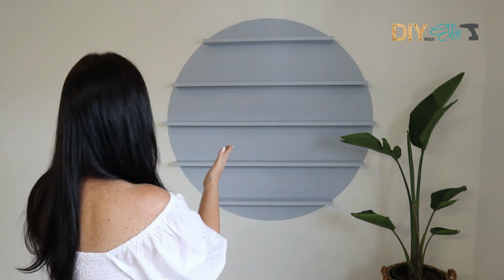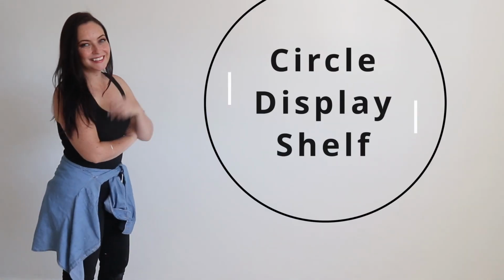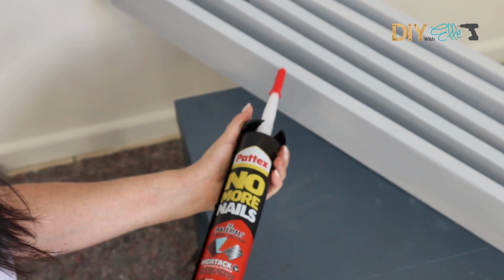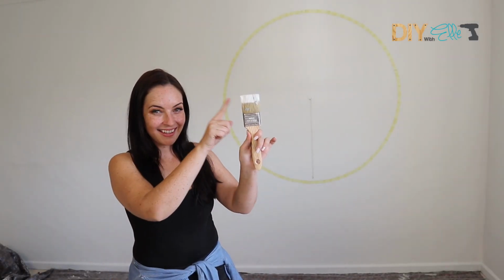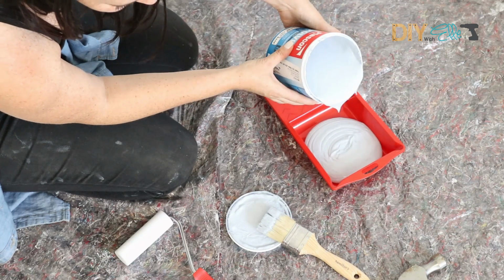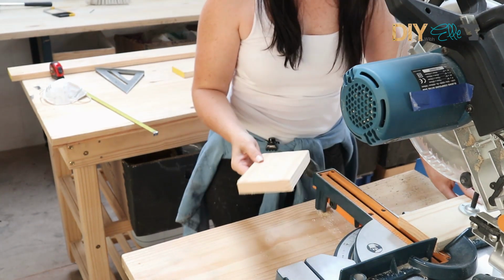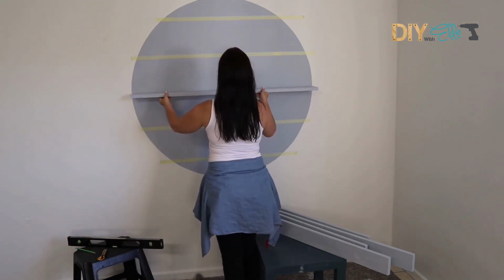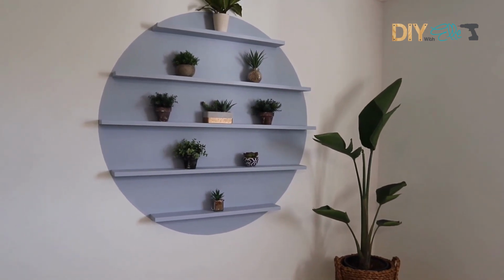DIY with Elle - DIY Circle Display Shelf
Hey DIY fans !

Well this project had me feeling all sorts of feel good feels! It is creative, fun to make and just so beautiful to look at and I didn't even get to how cool decorating this circle shelf was!

This was a Pinterest pin that I wanted to try and definitely simplify and I think I got it right!

Watch the video and see how simple it is to recreate this at home for yourself x

Let me know if you would make this and what would you display on those stunning shelves?

Keep smiling and DIY'ing
X
Elle

Follow me on the socials Facebook and Instagram for more, just more